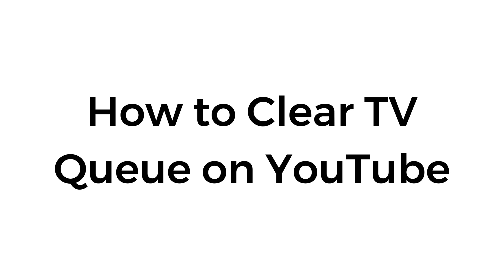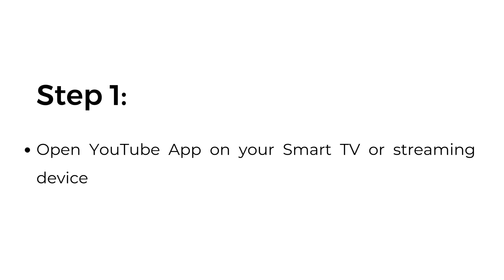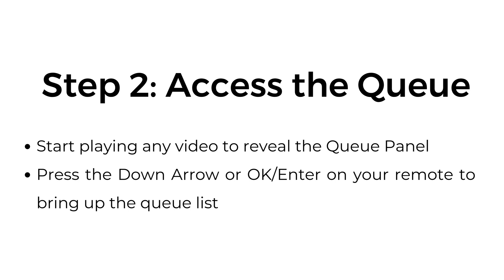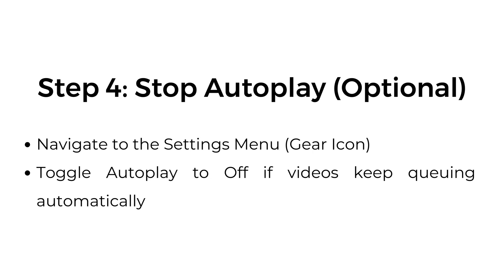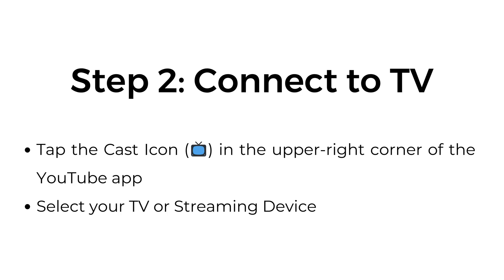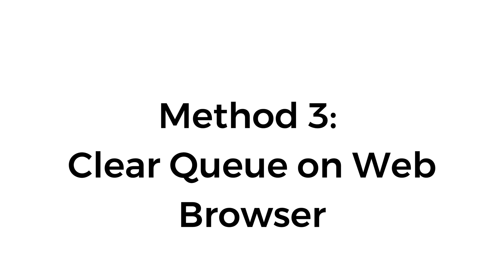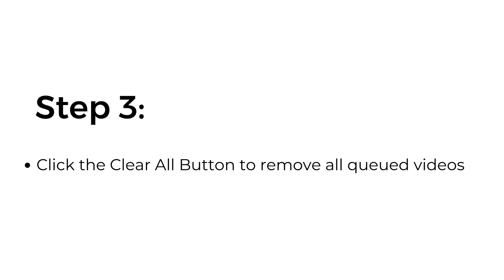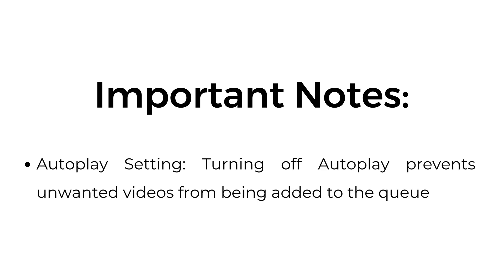How to Clear TV Queue on YouTube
In this video, I’ll show you how to clear the TV queue on YouTube. Whether you’re using the YouTube app on your smart TV, managing the queue from a mobile device, or using a web browser, there are simple steps to remove videos from the queue.

00:00 Introduction
00:11 Method 1: Clear Queue on Smart TV App
00:14 Step 1:
 00:18 Step 2: Access the Queue
00:26 Step 3: Remove Videos from the Queue
00:37 Step 4: Stop Autoplay (Optional)
00:45 Method 2: Clear Queue Using a Mobile Device
00:48 Step 1: Open YouTube App on Mobile
00:54 Step 2: Connect to TV
01:02 Step 3: Manage the Queue
01:11 Method 3: Clear Queue on Web Browser
01:14 Step 1:
01:17 Step 2:
01:21 Step 3:
01:25 Important Notes: